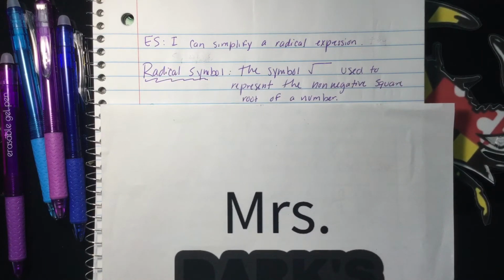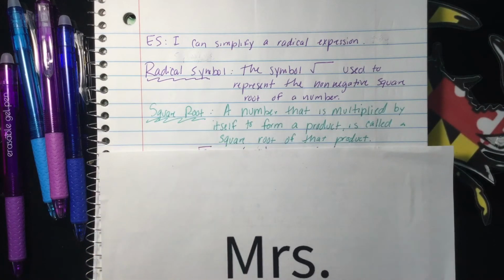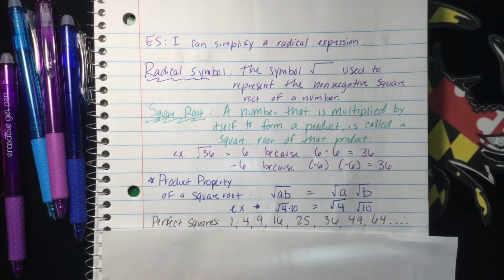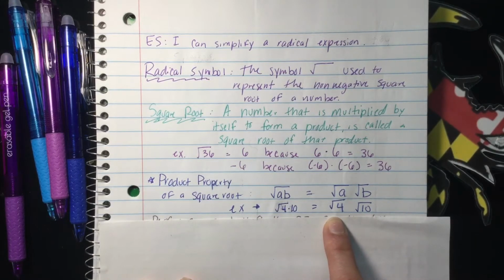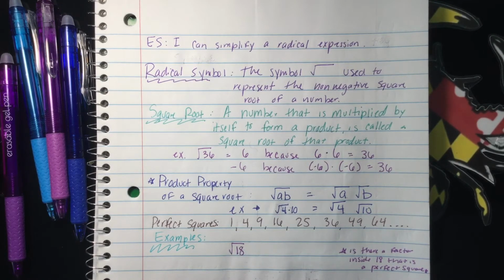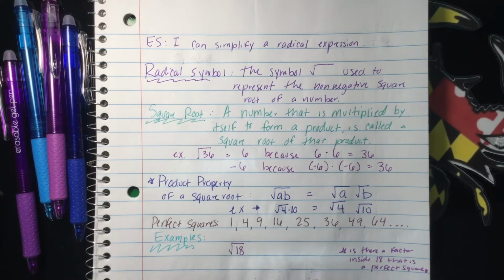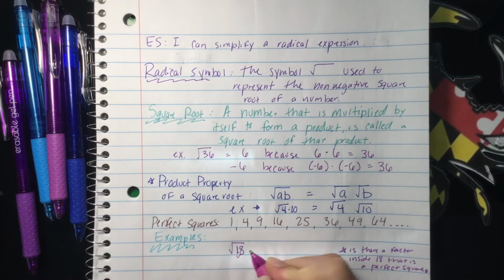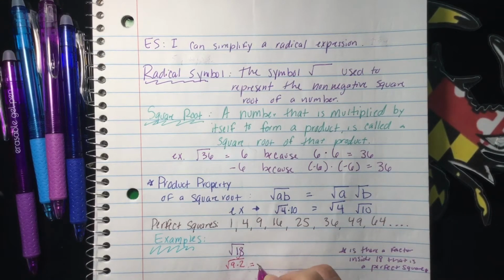Simplifying a radical